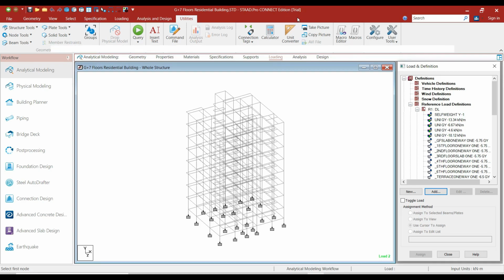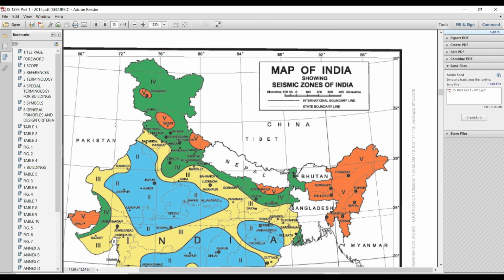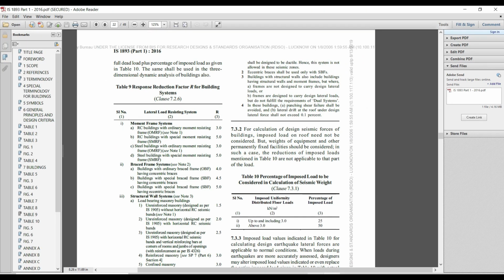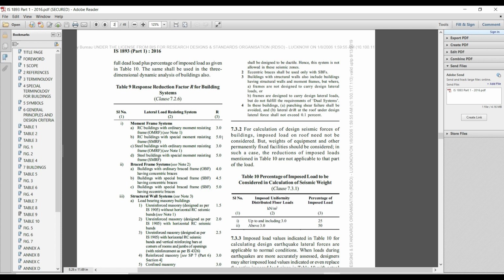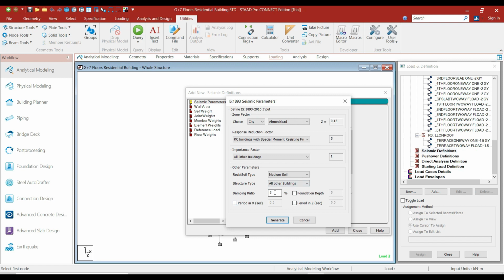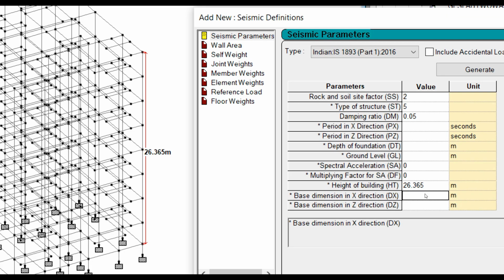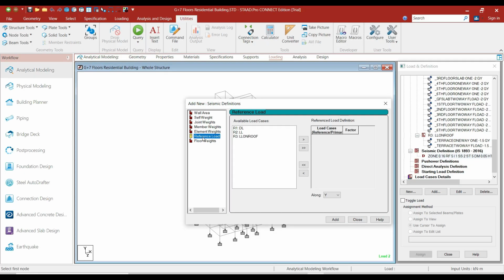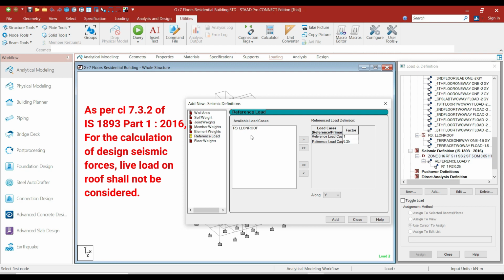STAADPro Tutorials Part 15 : Adding Seismic Data & Seismic Weight | IS 1893 Part 1 : 2016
In this lecture, you will learn how to add seismic data and seismic weight of the structure using reference load definitions as per IS 1893 Part 1 : 2016 code.